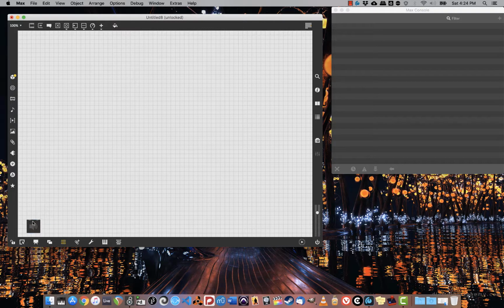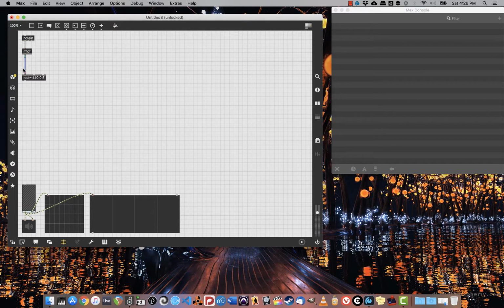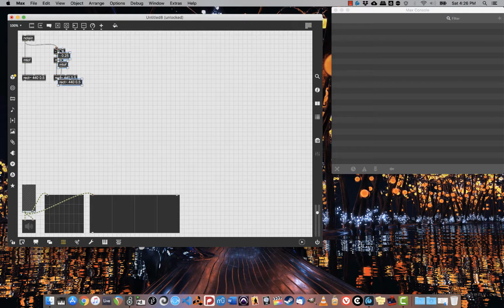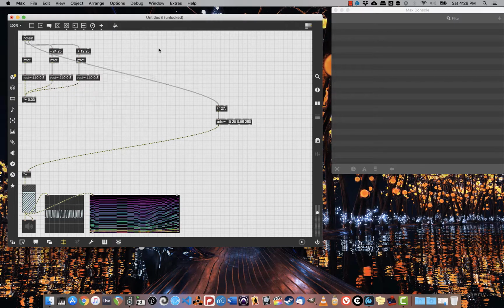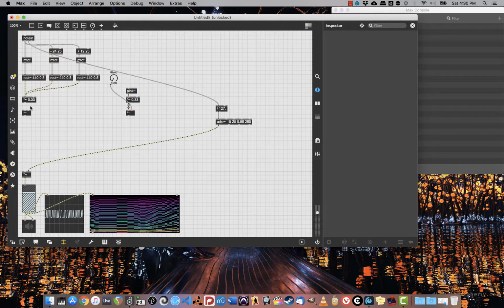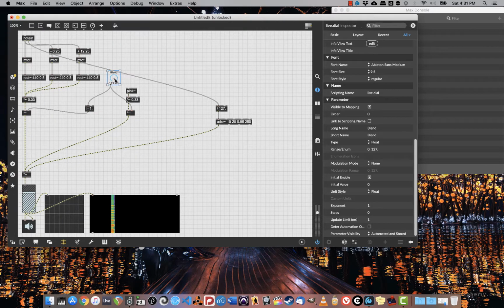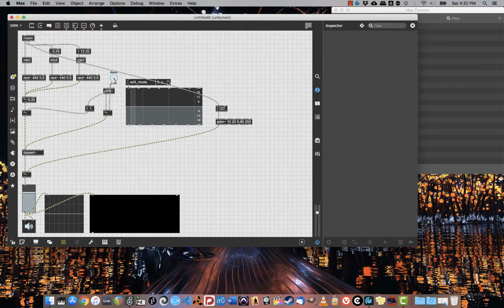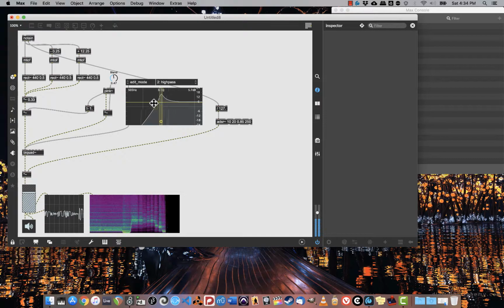4-2 Subtractive Synthesis